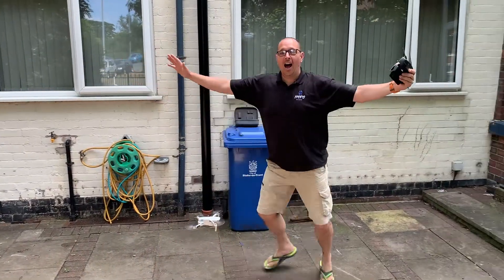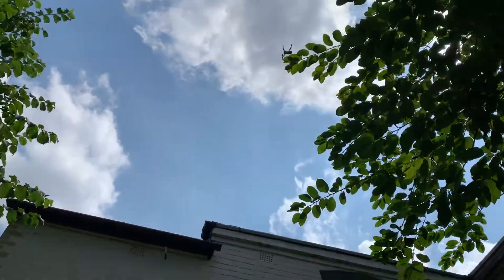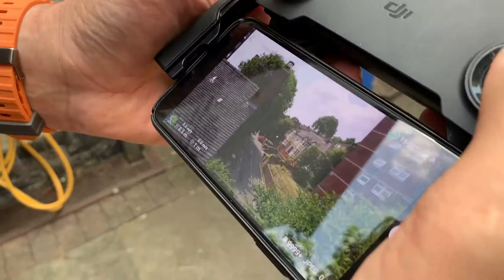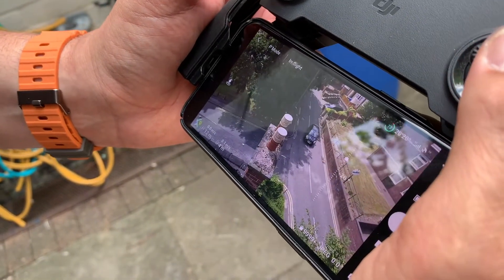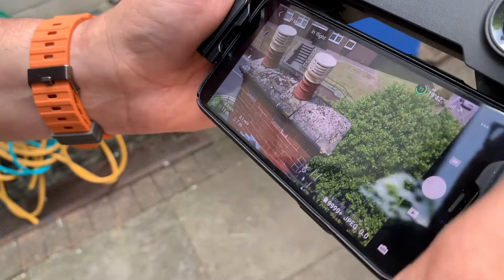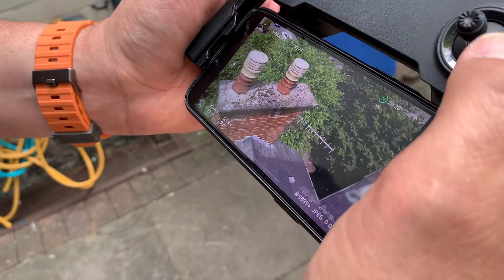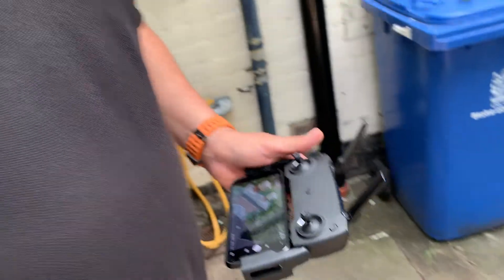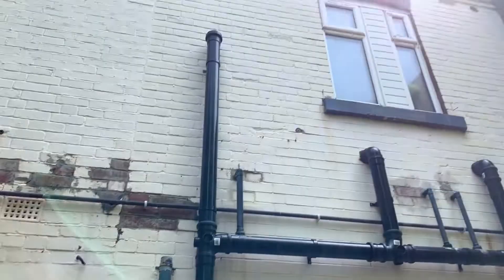Using a Drone to Detect Maintenance Issues: Innovative Property Management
Using a drone to detect maintenance issues is part of our innovative property management at HYPE Lettings. And it's one of the many ways we effectively keep landlords informed of what's happening at their property.

In this instance we used the drone to check for problems at one of the properties we manage – following a report of a leak from one of the tenants.

In the video, Pieter explains how the drone is able to take crystal clear photographs of areas that would otherwise be inaccessible. The photos can then be sent directly to the landlord.

Using a drone is obviously a safer and more cost-effective way of quickly detecting roofing problems. Plus, having a roofer check for problems would incur a cost.

The drone was able to detect a crack in the chimney and problems with the flaunching, which were the cause of the issue.

𝗚𝗼𝗼𝗱 𝗽𝗿𝗼𝗽𝗲𝗿𝘁𝘆 𝗺𝗮𝗻𝗮𝗴𝗲𝗺𝗲𝗻𝘁

Property management isn't just about collecting rent, dealing with tenant related issues and organising maintenance. It's also about innovation and excellent communication.

And as a forward thinking property management company, we like to use the latest technology to keep our landlords informed.

At HYPE Lettings, it's our mission to take property management to the next level and provide the best possible service to our landlords and property investors.

🟢 PROPERTY MANAGEMENT EXPERTISE
🟢 ADVICE FOR PROPERTY INVESTORS AND LANDLORDS
🟢 ADVICE FOR TENANTS
🟢 VIRTUAL PROPERTY TOURS